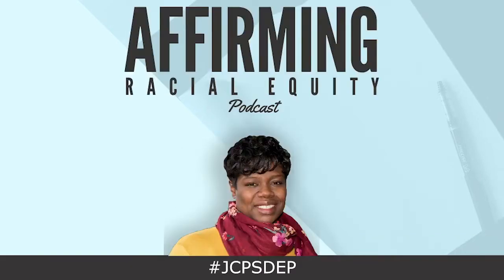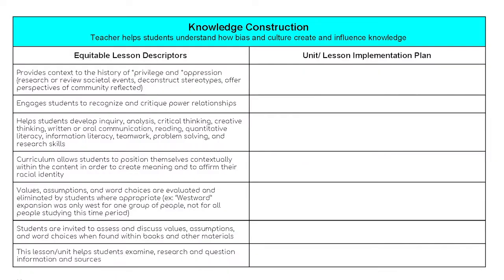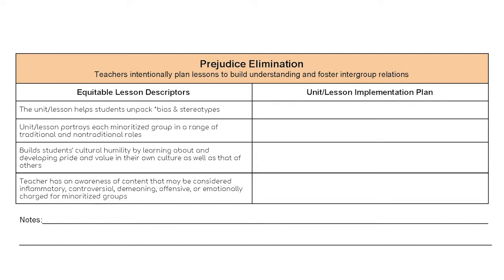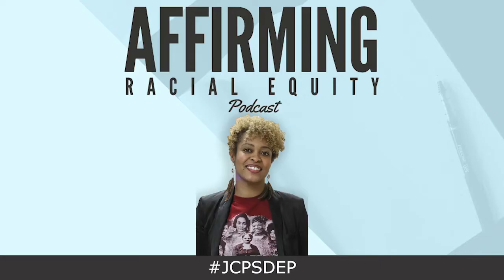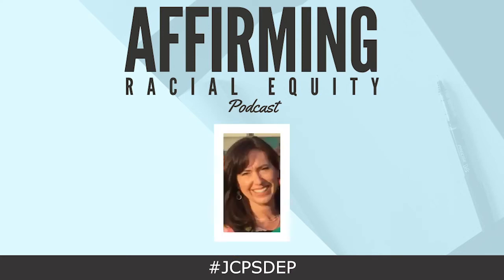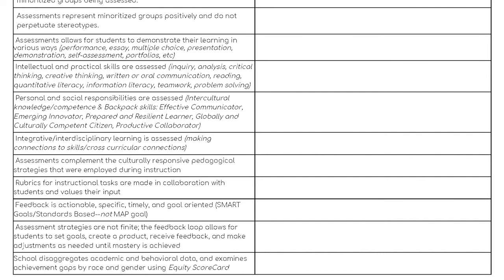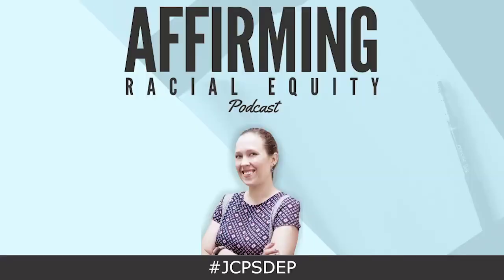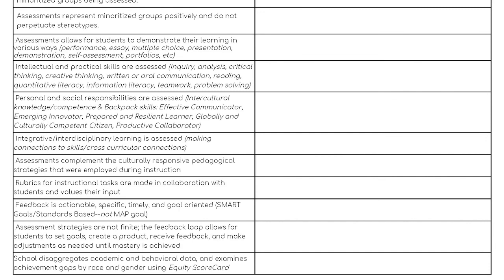Affirming Racial Equity: JCPS DEP Resource Teachers Podcast September 2019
This podcast is for teachers and educators that: want to better understand what racial equity is, get strategies on how to create a culturally responsive learning environment, and how racial equity improves outcomes for students - particularly students of color.